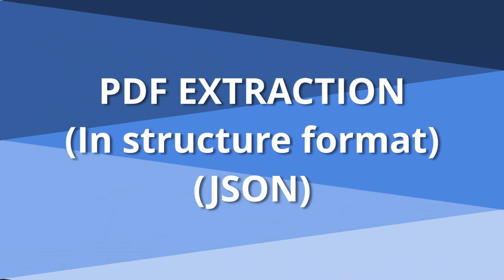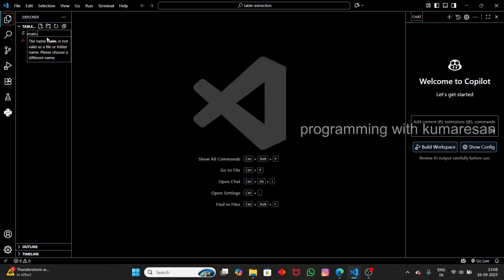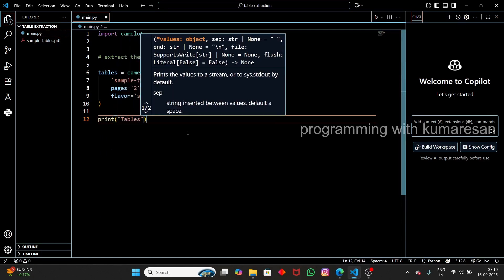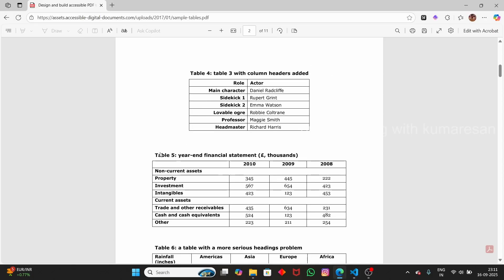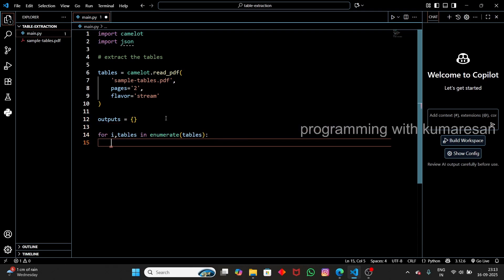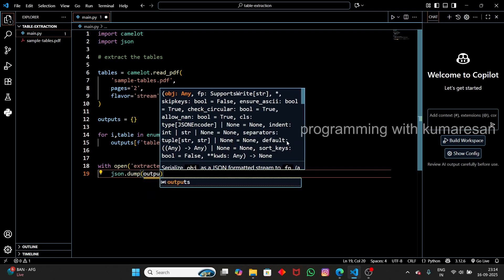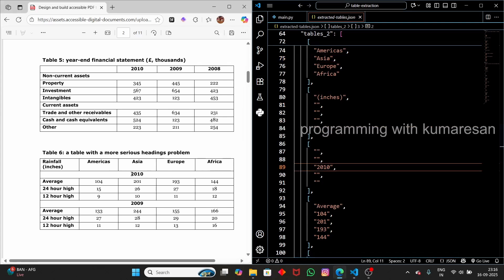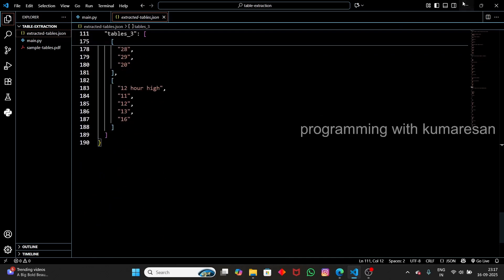🚀 Extract Tables from PDF Using Python | Camelot Tutorial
Want to extract tables from PDF effortlessly? In this video, I’ll show you step-by-step how to use Python and the Camelot library to read, extract, and save tables from PDF files. 📊 Perfect for data analysts, Python beginners, and anyone working with PDF data extraction!

✨ What you’ll learn in this video:
📥 How to install Camelot and its dependencies
📂 How to read PDF files with Python
🔍 Extract tables from PDFs easily
💾 Export tables to CSV, Excel, and JSON formats
⚡ Real-world example for automation and data cleaning

🔥 Why use Camelot?
Camelot is a powerful Python library for PDF table extraction, making it easy to automate tasks like data entry, report generation, and data analysis without manual copy-paste.

📌 Topics Covered:
Python PDF extraction
Camelot tutorial
Extract PDF tables automatically
Save PDF tables to Excel/CSV/JSON
Python project for data science & automation